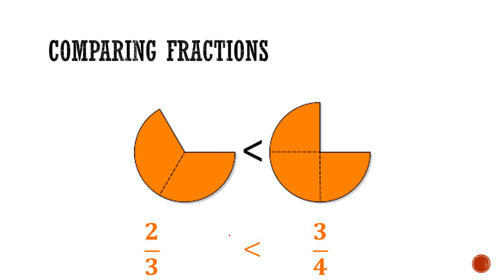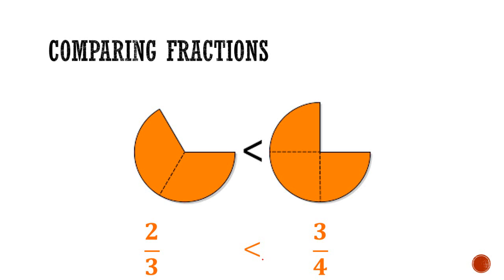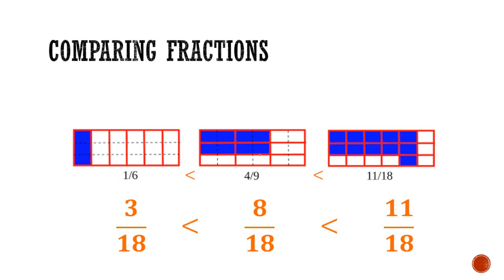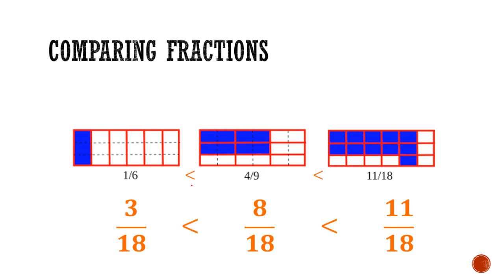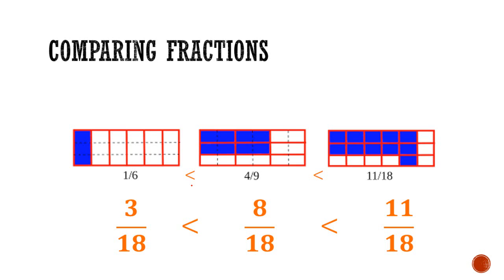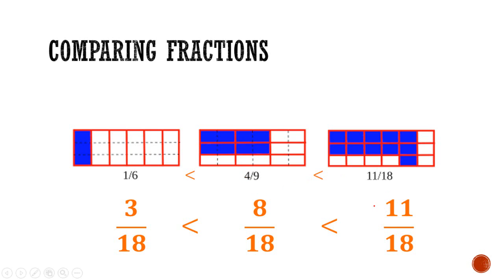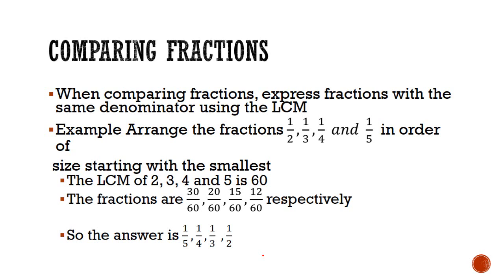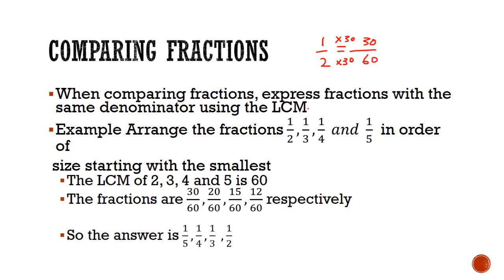Comparing fractions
This video is one of a series of videos on Fractions, under the topic Computation.  Comparing fractions is explained.  When comparing fractions, express fractions with the same denominator using the LCM.

This topic:
Upon completion of this series of videos on this topic, you will understand/be able to:
1. Addition, multiplication, subtraction and division of whole numbers, fractions and decimals.
2. calculate any fraction or percentage of a given quantity
3. express one quantity as a fraction or percentage of another (Comparing two quantities using fractions and percentages)
4. Convert among fractions, percentages and decimals
a. Conversion of fractions to decimals and percentages
b. conversion of decimal to fractions and percentages
c. conversion of percentages to decimals and fractions
5. convert from one set of units to another
a. converting within the metric scales
b. 12-hour and 24-hour clock
c. currency conversion
6. express a value to a given number of
a. significant figures (1, 2 or 3 significant figures)
b. decimal places (1, 2 or 3 decimal places)
7. write any rational number in standard form (Scientific notation)
8. Ratios and Proportions
a. compare two quantities using ratios
b. divide a quantity in a given ratio
9. Solve problems involving:
a. rates
b. arithmetic mean

The vision:
Do you want to obtain excellent grades in Mathematics?  Then, look no further.  Upon completion, my channel will offers a complete course in Mathematics.  The course is strategically structured, starting with the very basics, to cater to present and recent secondary school students, working professionals and mature candidates alike.  These videos are equally great if you have never done the topic before or if you are just interested in revision.

Welcome to the experience.  My aim is to help you understand Mathematics – to help you to see that Mathematics is not difficult – to show you that perseverance is the only way… Practice! Practice! Practice!

The great thing about having a course on YouTube is that you can go at your own speed – pause, replay, skip ahead at your own leisure.  The most important thing is that you stick with it… a little everyday brings excellent grades your way.